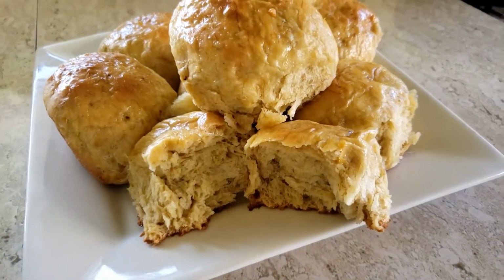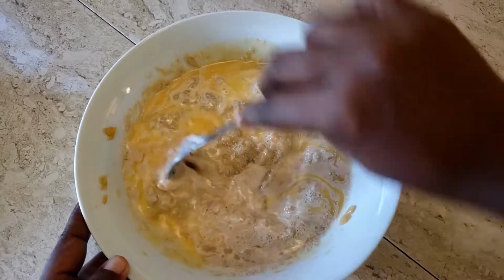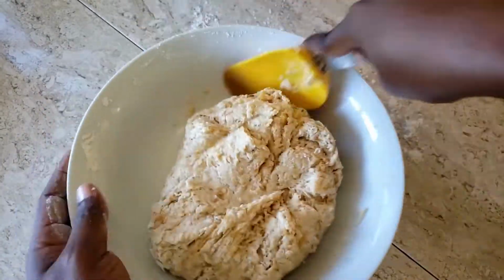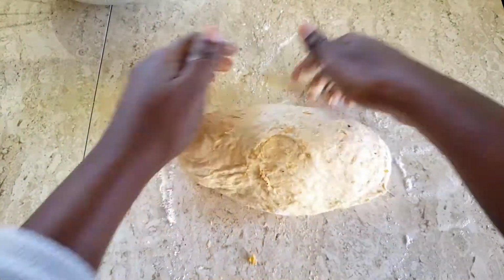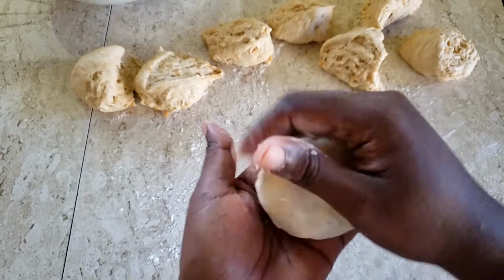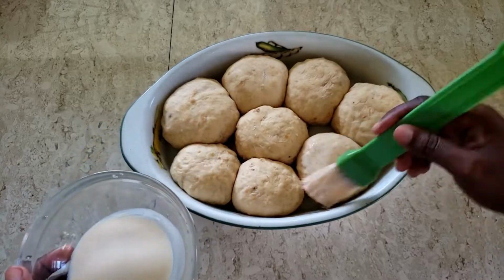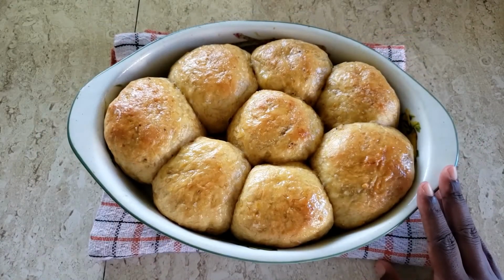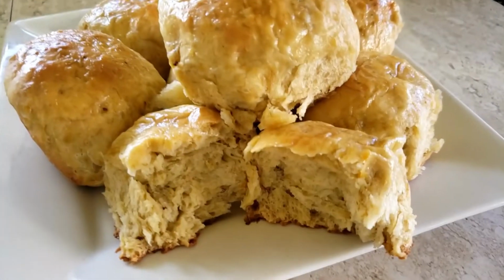Plantain Dinner Rolls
Welcome Back To My Kitchen !! And today we are making some delicious and fluffy Plantain Dinner Rolls

These dinner rolls have become one my family's favourites and I have found that it pairs beautifully with sauteed smoked herring or saltfish.

Hope you enjoy and Happy Cooking !!

⬇⬇ Ingredients List ⬇⬇

2 small over ripe plantains, crushed
1/2 tbsp yeast
6 tbsp milk
2 tbsp butter, melted
2 1/4 cups flour
1/2 tsp salt

2 tbsp flour for dusting
1 tbsp milk for brushing before baking
1 tbsp softened butter for brushing after baking

plantain dinner rolls, lets get cooking, dinner rolls, how to make dinner rolls, the best dinner rolls, don't waste your plantains, you will love this recipe, you will never make rolls the same way again,